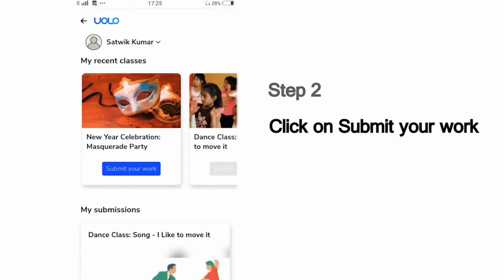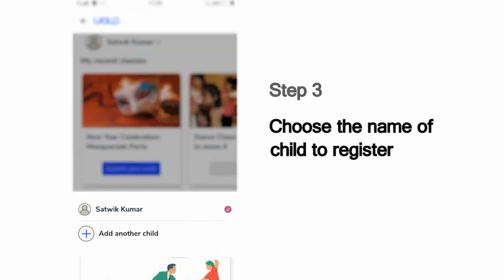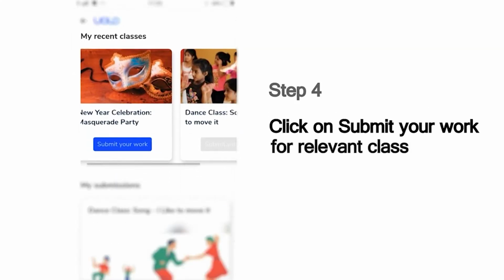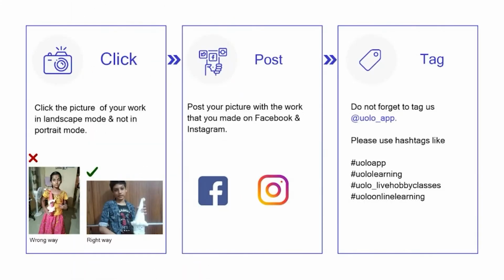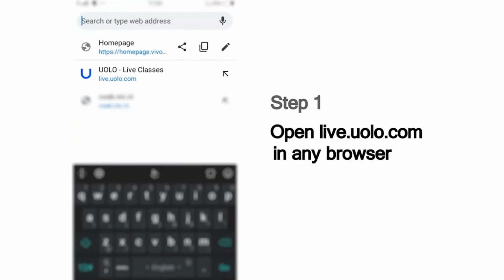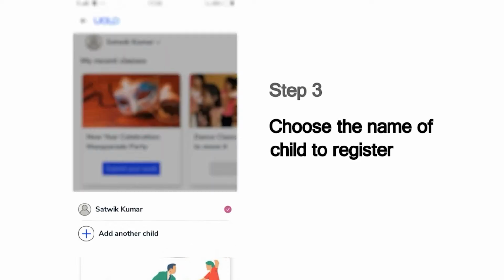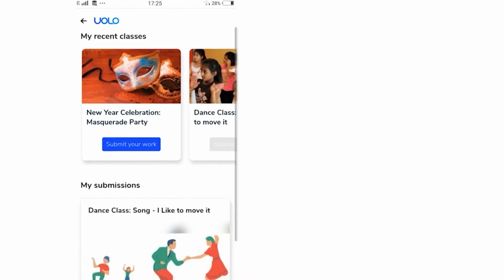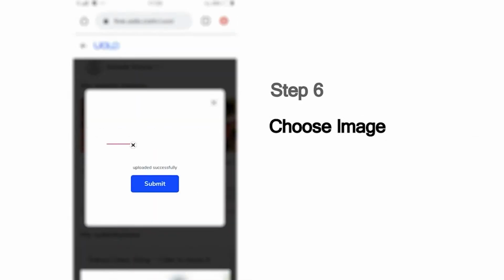Story Class for Kids | I_m so Sleepy | Storytelling | Uolo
This is the second class of the One Problem, Many animals Story Series. Stories are a wonderful medium to teach concepts, understand feelings and start a conversation. They also form an emotional connect helping in recall and deductive thinking. We are back with yet another interesting story. Can you forget how to sleep? The baby elephant Bahadur did just that! Can you help him remember how elephants sleep?